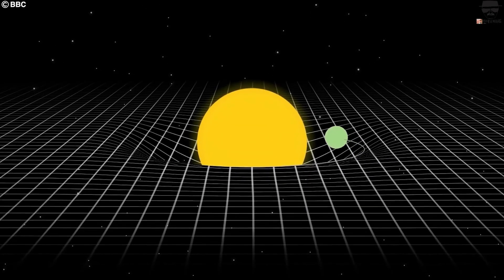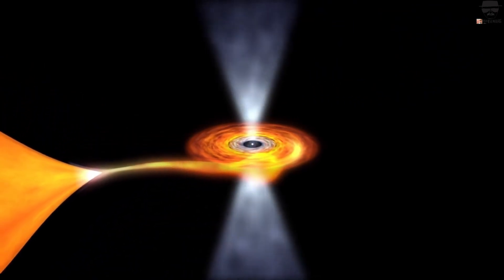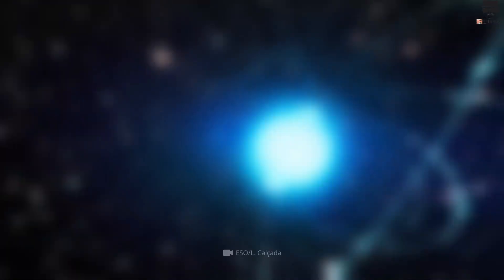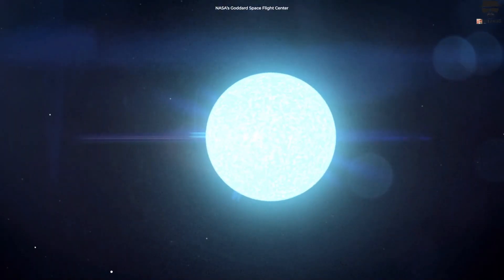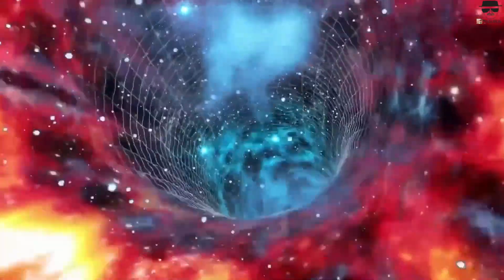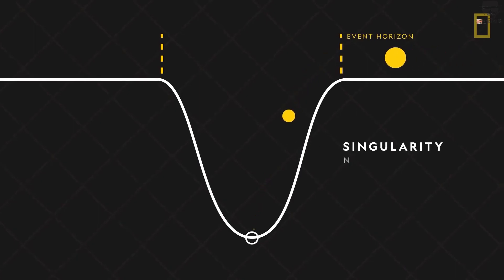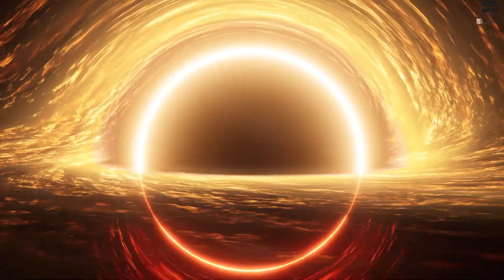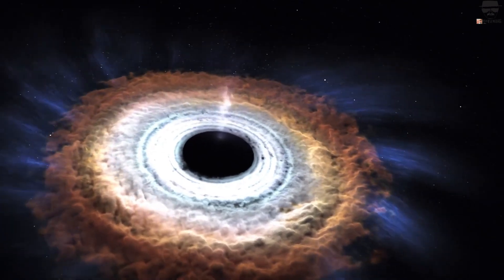Shocking : Scientists Finally Discovered What's Inside a Black Hole || HeisenbergJr.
In this mind-bending video, we'll explore the singularity of a black hole - the bizarre and mysterious point at the center of these enigmatic cosmic objects.

Using cutting-edge scientific research and stunning visualizations, we'll take you on a journey into the heart of a black hole, where the laws of physics as we know them break down completely. You'll discover the mind-boggling concept of infinite density, where matter is crushed down to an infinitely small point, and how this singularity warps space and time around it.

We'll also discuss the implications of black hole singularities for our understanding of the universe, including how they challenge our current models of physics and cosmology. You'll learn about the ongoing research into black hole singularities, and the exciting new discoveries that scientists are making in this field.

So if you're ready to explore one of the most mind-bending and mysterious phenomena in the universe, join us for this incredible journey into the singularity of a black hole. It's sure to be an experience you'll never forget!